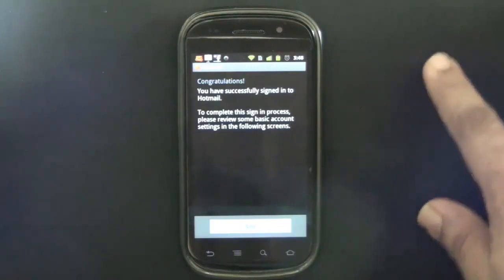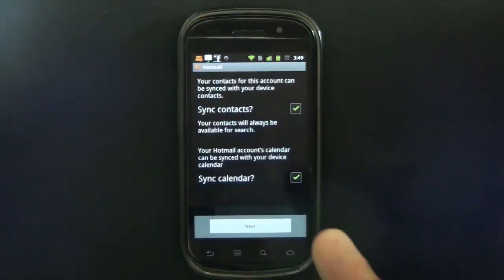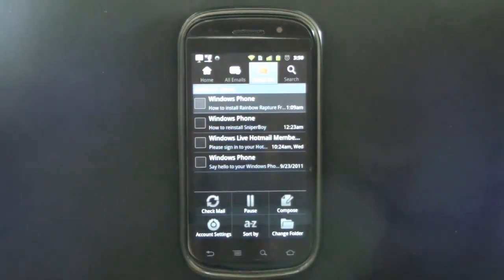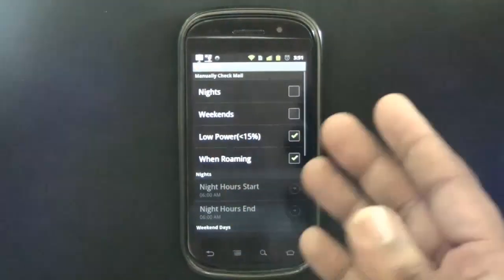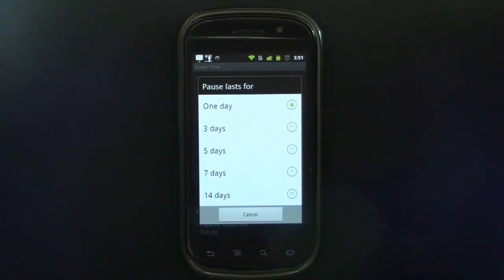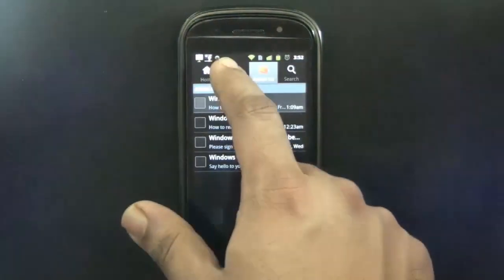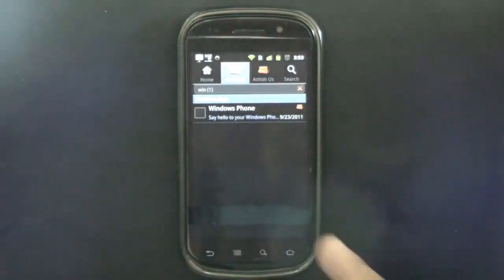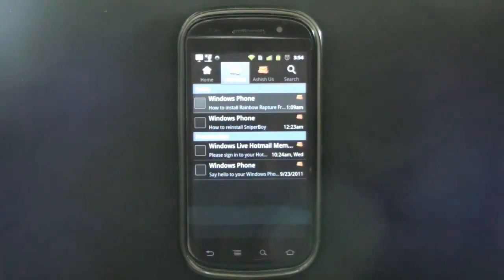Official Hotmail App for Android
Official App for Hotmail is here and with multiple accounts, universal inbox, quiet time and push notification it will not even consume lot of battery life.